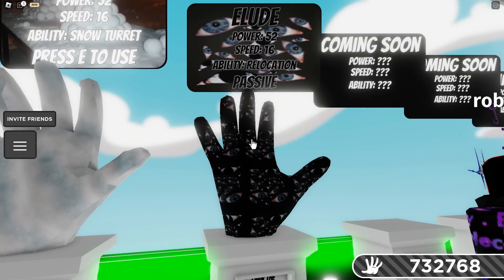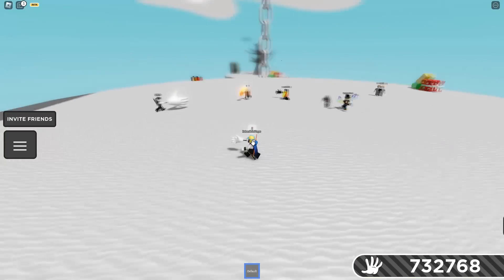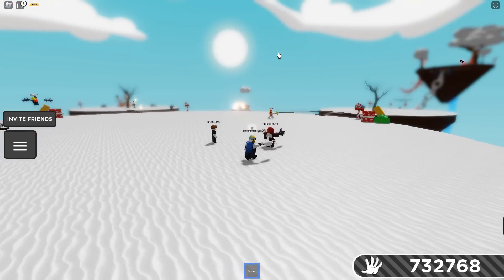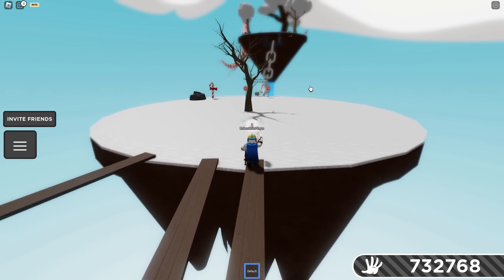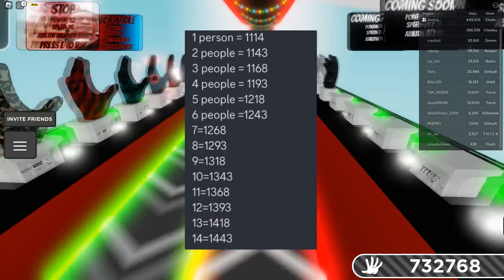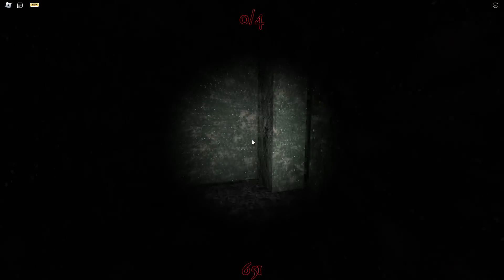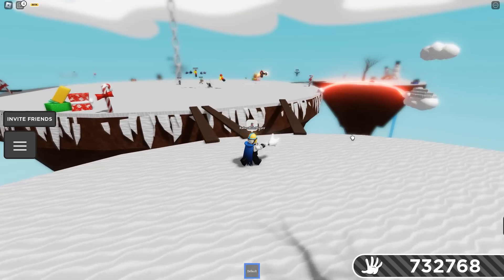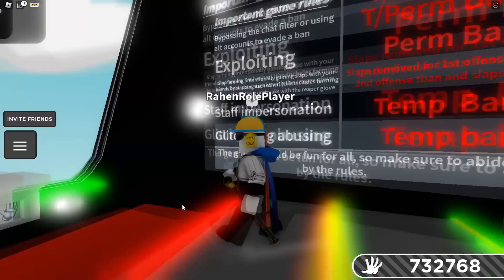How To Get "ELUDE" Glove in Slap Battles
Explaining How To Get The Elude Glove in Slap Battles

Still some things that needs to be solved